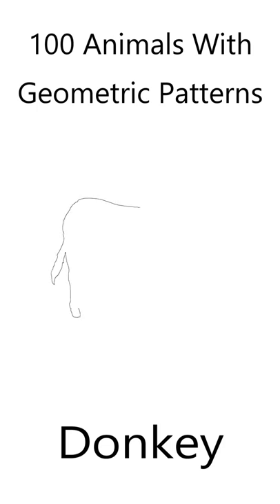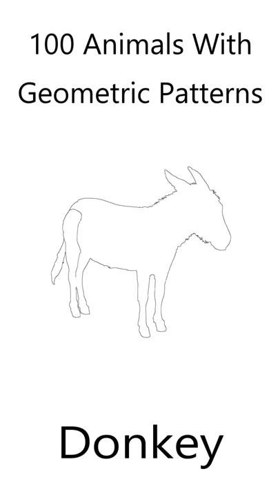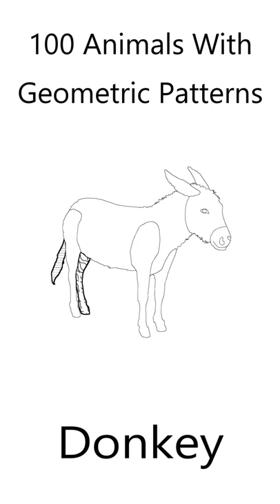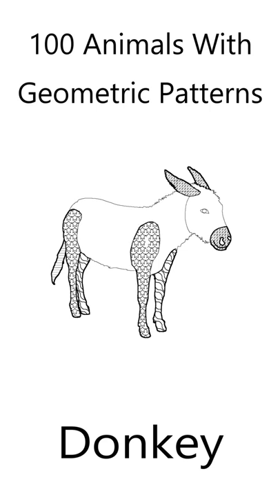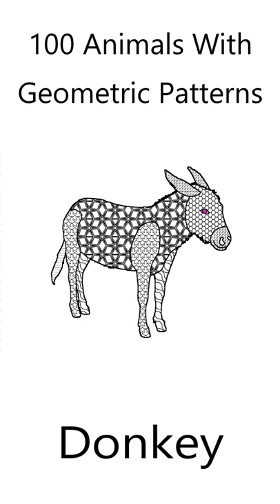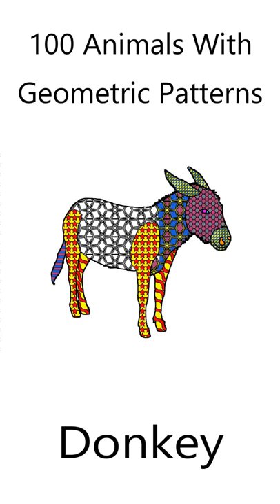Donkey Drawing & Colouring, Animals With Geometric Shapes, Adult Colouring Book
Get 100 Animals with Geometric Pattern Fills Colouring Book on Amazon

If you like animals, and you like colouring, you'll love this beautiful Donkey colouring page.

In my book, 100 animals with geometric shapes, I've created a Donkey colouring page for you.

I've drawn the Donkey outline, and included its basic features.

The Donkey features are filled with geometric shapes to create a beautiful animal.

All you need to do, is fill the Donkey, with your own colours.

Here's how I coloured the Donkey.

Click the video link to find out more about the colouring book: 100 Animals with geometric shapes!